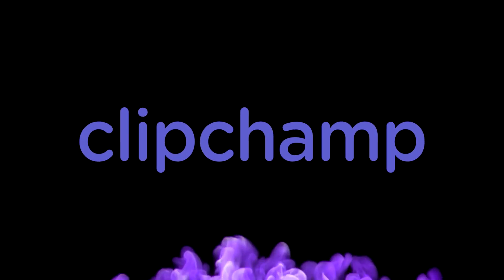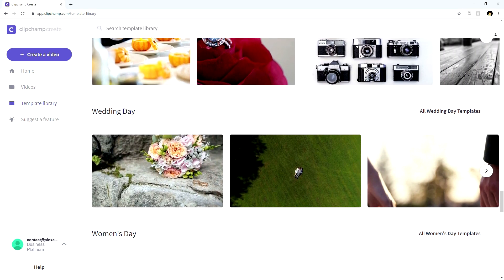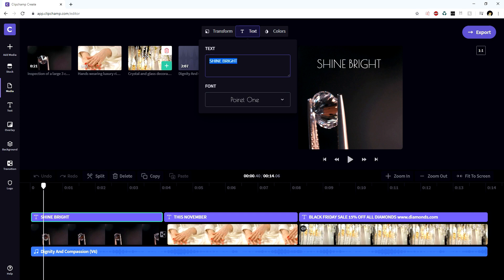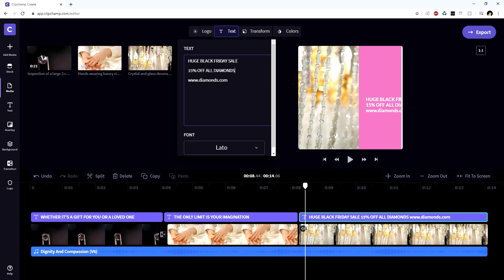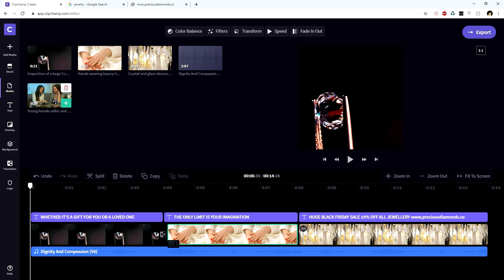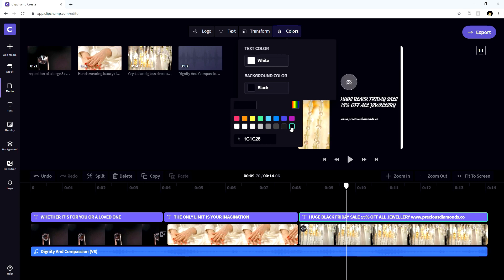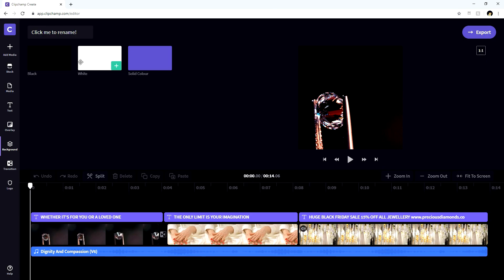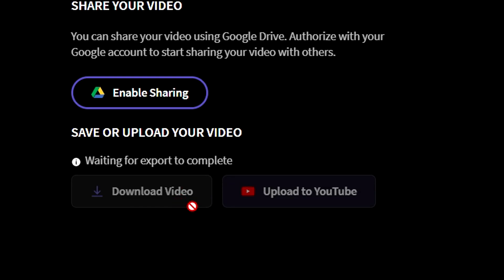How To Create Amazing Video Ads For Social Media Using Clipchamp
- - Today I will be showing you how to create amazing video ads for social media using Clipchamp! Make sure to SMASH that like button below as well! Stick around for more content!

Get more info about how to make video ads for your business on the Clipchamp blog:

- Click Upgrade and choose a monthly plan
- Add the code in the coupon box then enter your payment details and checkout!